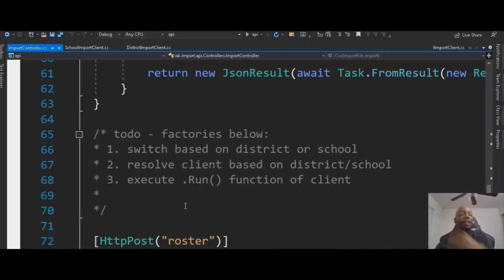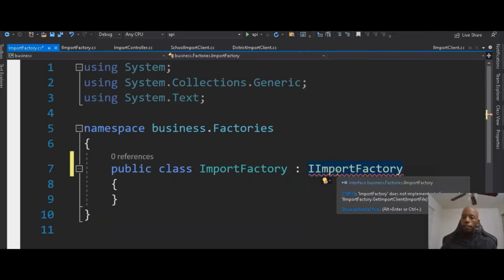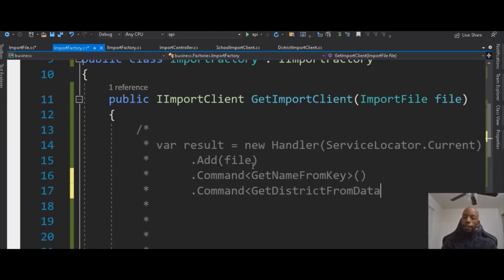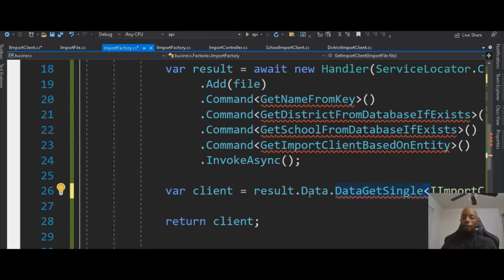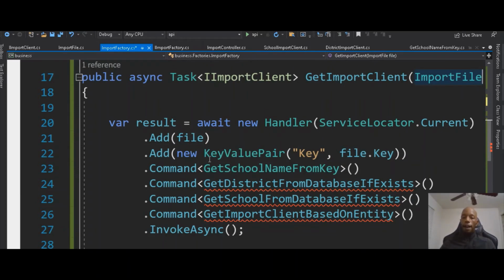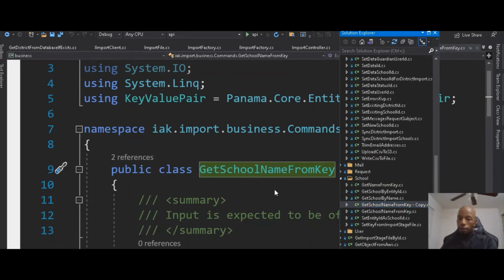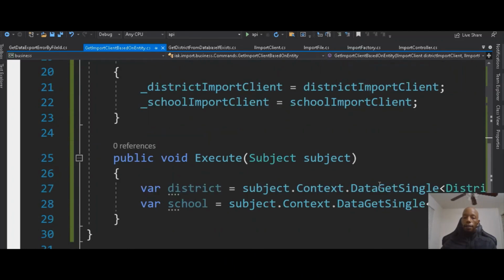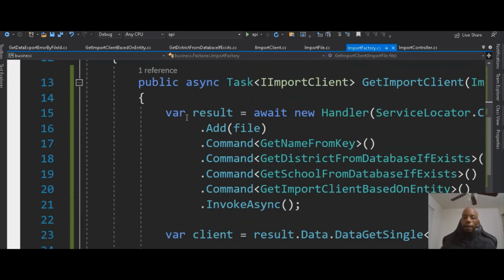Build a Generic Factory Using C# and Panama.Core | CQRS | Microservices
Learn how to build a generic factory using C# .NET Core and Panama.Core